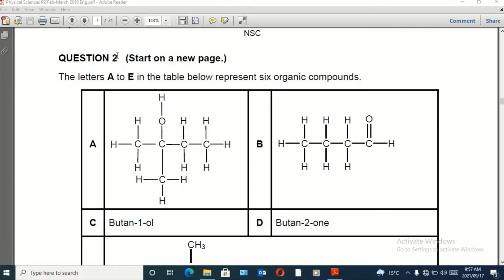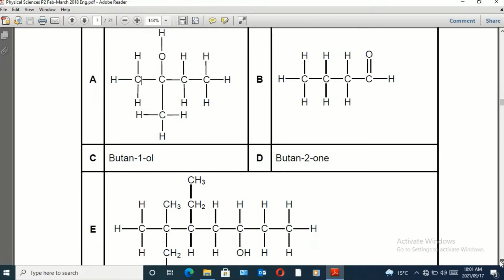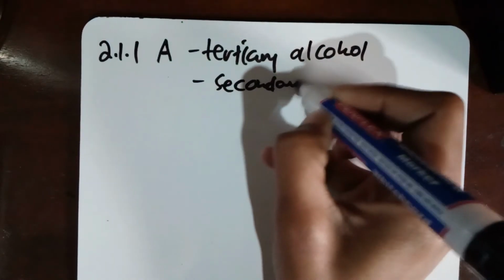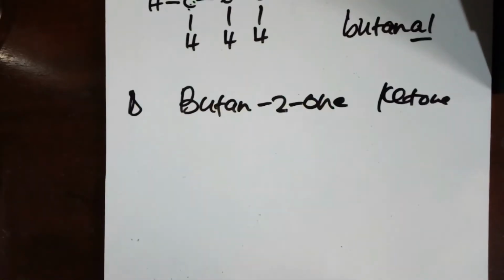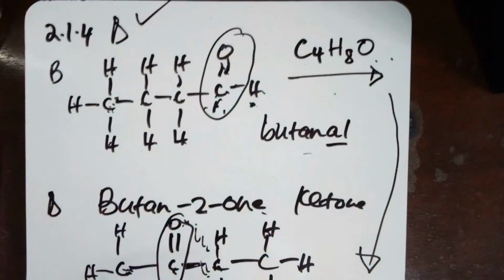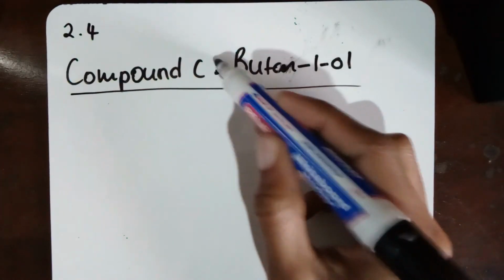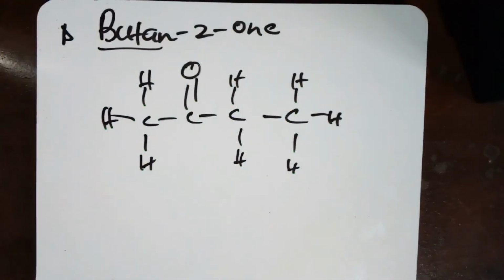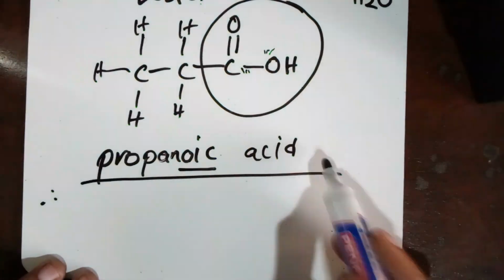Organic Chemistry Grade 12 | Exam question